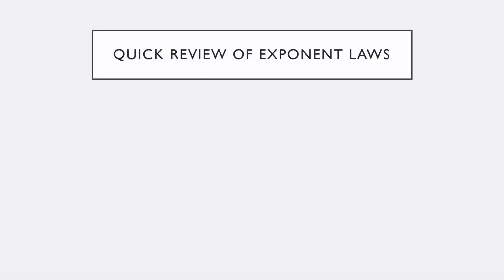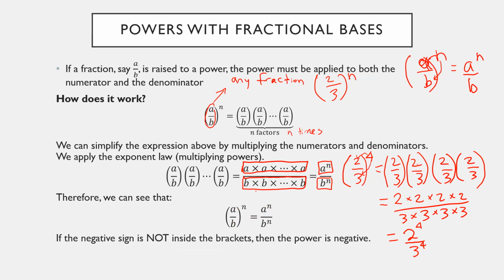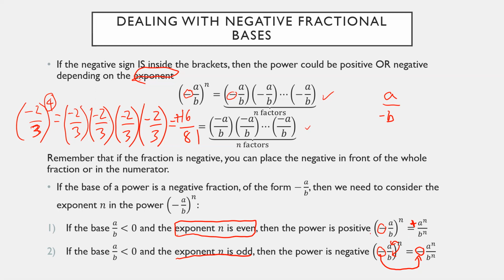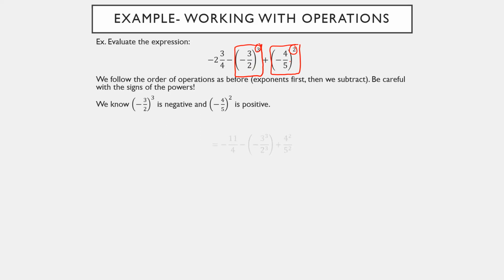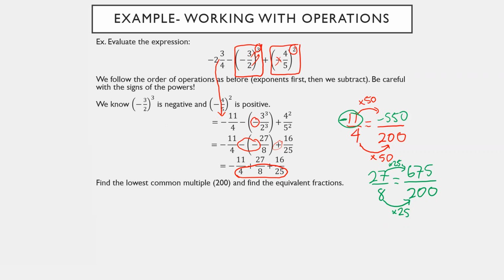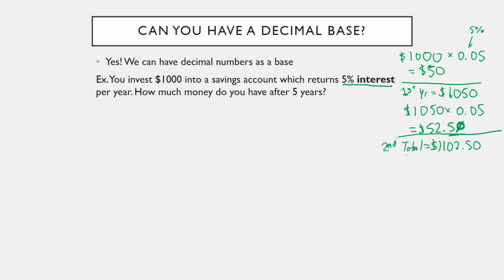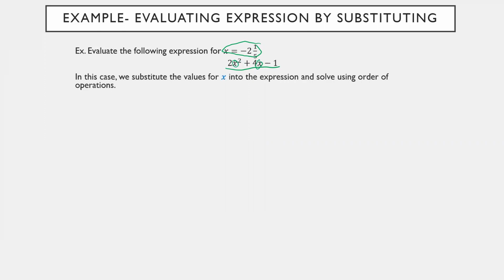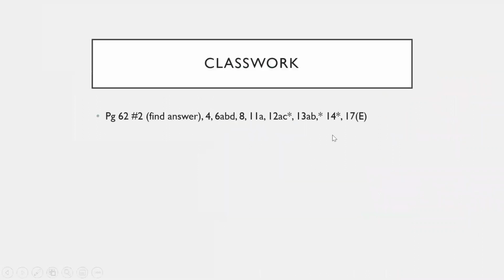Lesson 4- Powers of Rational Numbers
Unit 1 Rational Numbers- Lesson 4